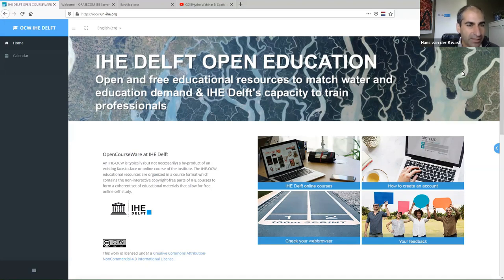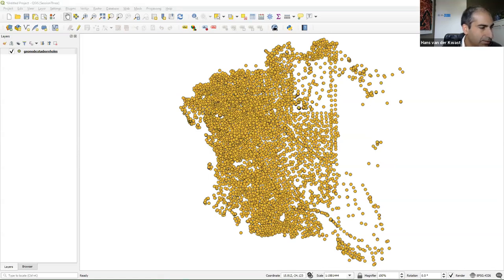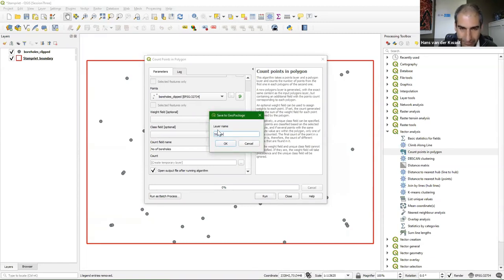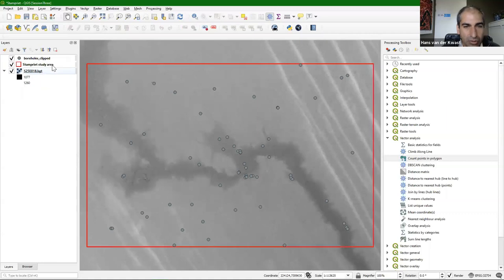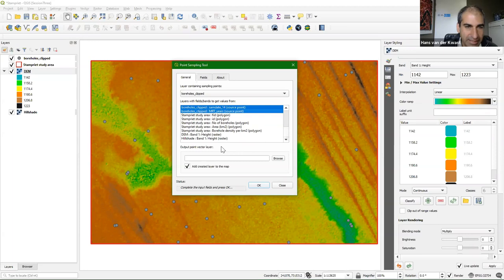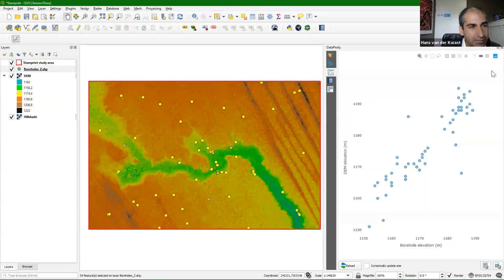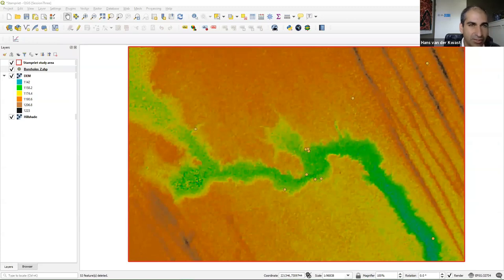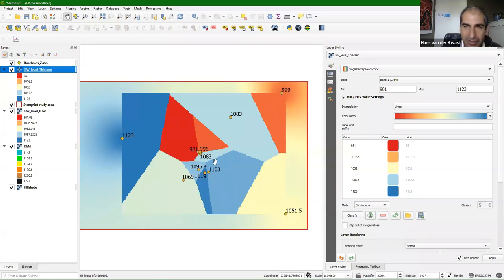Create a groundwater level map from borehole data and a DEM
This tutorial has been developed by IHE Delft for the SADC Groundwater Management Institute (SADC-GMI) in cooperation with IGRAC. It has been recorded during the last live online session of the GIS training for Hydrogeological Applications. The step by step tuturial is available at IHE Delft OpenCourseWare

After this tutorial you'll be able to:
- Load a borehole/wells dataset from a GeoNode SDI into QGIS
- Calculate the density of the boreholes in a polygon
- Download the SRTM 1-Arc Second DEM using the SRTM Downloader plugin
- Clip and reproject a DEM
- Style a DEM using a colour ramp, hillshade and blending
- Sample elevation at the borehole location with the Point Sampling tool plugin
- Compare elevations mapped elevations with the DEM using a scatter plot with the Data Plotly plugin
- Make corrections and calculations in the attribute table
- Interpolate groundwater levels of the boreholes to a raster using IDW and Thiessen methods

0:00 Introduction
2:50 Load data from GeoNode into QGIS
6:40 Export GeoNode layer to GeoPackage
9:17 Clip borehole data to study area
12:00 Calculate the borehole density
17:03 Download SRTM DEM tile
20:15 Clip and reproject DEM
22:50 Style the DEM
15:50 Sample DEM at boreholes
28:00 Create a scatter plot
33:34 Replace nodata with DEM values
37:10 Calculate groundwater level at boreholes
40:03 Interpolate groundwater level at boreholes to raster